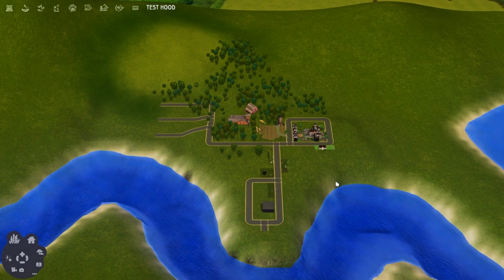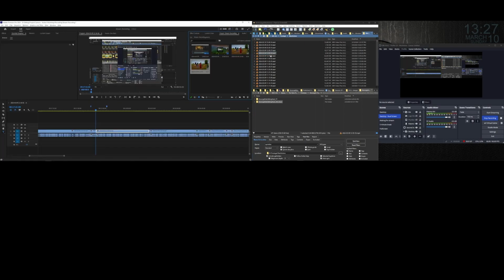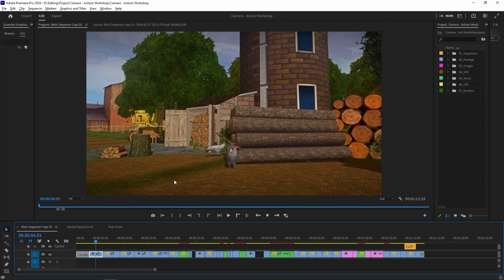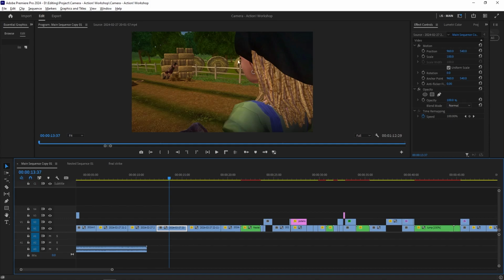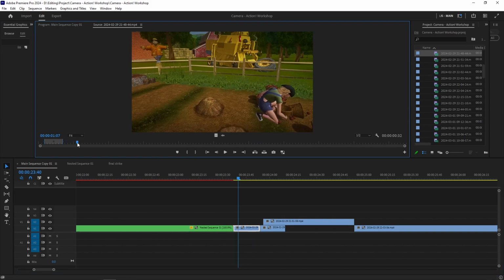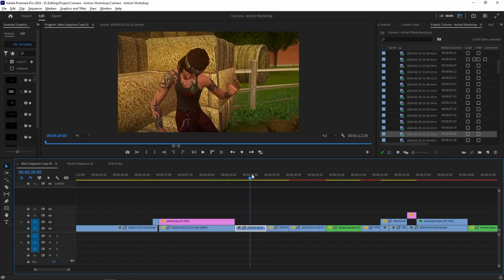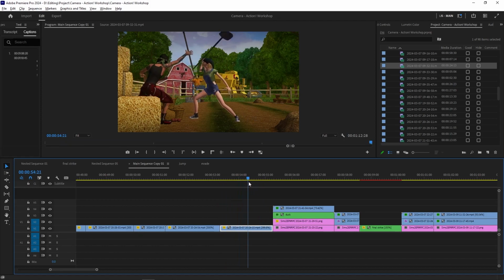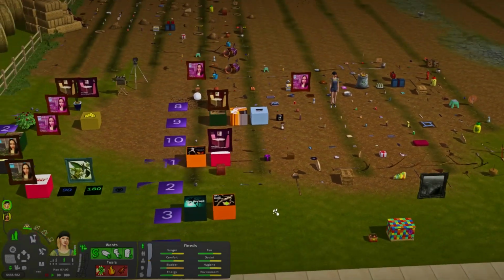3/9/2024- Camera: Action- Host: Let It Simmer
This is the first workshop on shooting machinima.

In this video we cover:
How to optimize Sims 2 for machinima
How to record with OBS Studio
How to find the desired expression/animation
Basic filming principles, commonplace rules
Basic video editing in Premiere Pro

It's mostly beginner-level, with some intermediate to advanced stuff towards the end. Think of it as a showcase of filming techniques ranging from basic static shots all the way to some greenscreen magic.

Should be especially helpful to experienced storytellers who might be hesitant to transition from taking static screenshots to filming full-fledged movies with The Sims 2.

Chapters:
00:00 - Intro
03:26 - Part 1 - The tools I use
05:18 - Adobe Premiere Pro or other video editing tool
06:18 - Posebox guide by NatalieFirexxx
08:18 - My previews collection
10:10 - XYPlorer - alternative file explorer
11:33 - OBS Studio for screen recording
13:47 - Video recording settings and optimization
17:38 - Why you need 2 screens
17:47 - My machinima workflow
20:41 - Part 2 - Watching Machinima piece
22:19 - Question: Do you use static shots?
23:13 - Question: Are you using primarily overlays?
26:27 - Accessory box mod in action
27:01 - Part 3 - Shot by Shot Analysis
27:08 - First establishing shot and basics of filming
28:20 - Rule of thirds guide in ReShade
28:57 - Question: How to enable and disable the guide?
30:15 - Backtrack - the prep before shooting anything
33:03 - Question: How do you make the camera smooth?
35:57 - A script to enter cheats in bulk
36:43 - Mods for machinima prep
39:10 - Shots with camera movement
41:05 - Question: Can you turn the camera sideways?
43:23 - How to modify camera movement
47:08 - Establishing shot 3 with characters
50:18 - Question: do you use any animation/pose boxes?
52:39 - Talking about the shooting set
57:13 - The ways to loop interaction
01:00:11 - Question: Macrotastics
01:01:56 - The better way to trim your footage
01:03:08 - Neutral positions are your friends
01:04:37 - Nested sequences
01:07:48 - Shovel omsp magic
01:11:09 - Thinking out of box as a machinima creator
01:13:26 - How to cut footage for smooth transition
01:15:01 - How to place objects in a sim's hand
01:17:48 - Question: the object stays as long as you have the animation?
01:18:00 - You can't place a chair in a sim's hand... or can you?
01:24:46 - Make a sim face specific direction
01:28:26 - How to speed up footage
01:30:36 - Getting hit interaction
01:34:54 - Compositing shots on top of each other
01:39:17 - Question: how do you do the masking?
01:40:28 - Striking the potato with a shovel
01:41:51 - Running with camera movement
01:43:41 - Matrix jump effect
01:49:58 - Reshade Chromakey
01:51:37 - Using Nudge Box
01:54:35 - Question: When to use a static background?
01:58:45 - Composite shot + footage animation
02:01:18 - Finishing shots
02:02:57 - Hardworking being horny
02:04:03 - Mods and hacks
02:08:37 - Question: Do you use Reshade presets?
02:10:41 - Sound design workshop teaser
02:11:14 - Outro